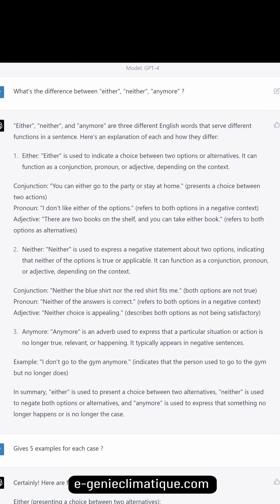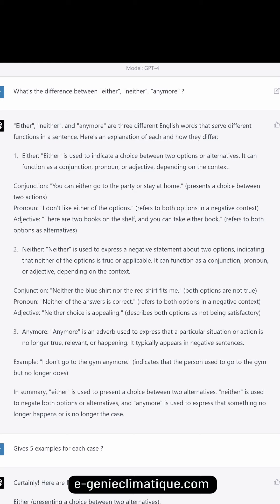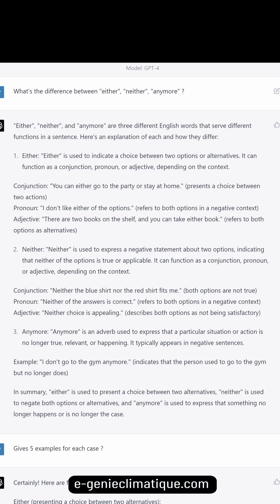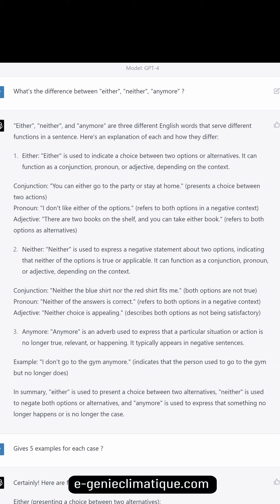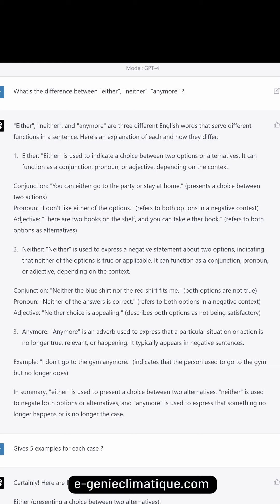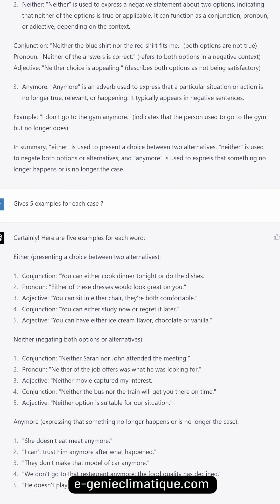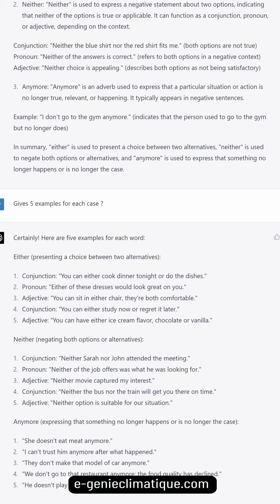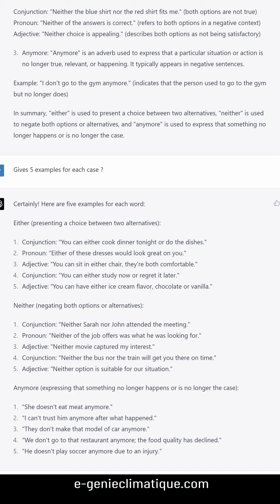Eng96-What's the difference between "either", "neither"," anymore" ?